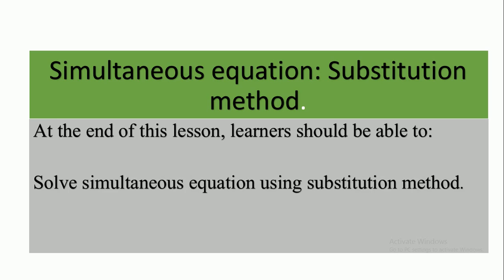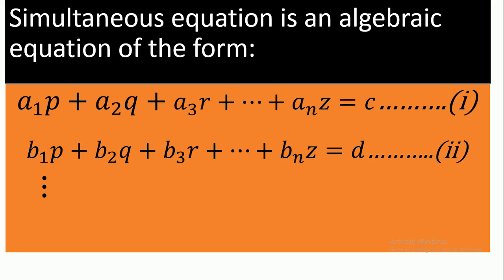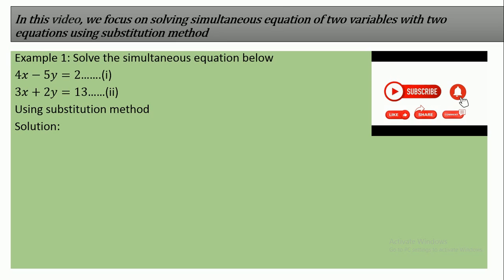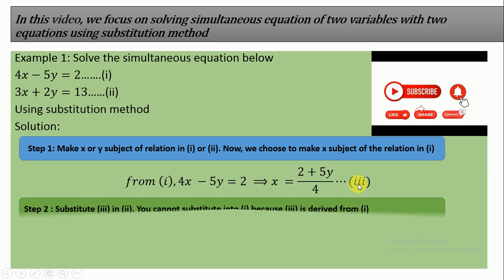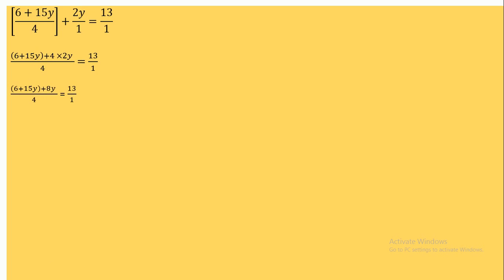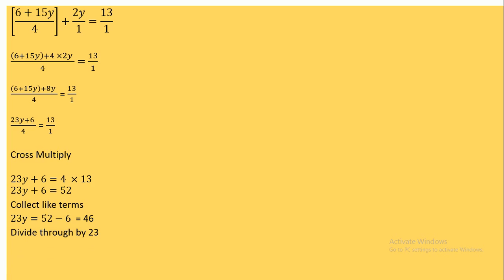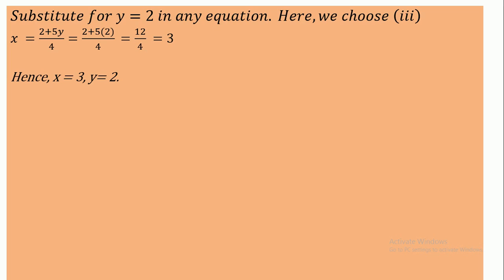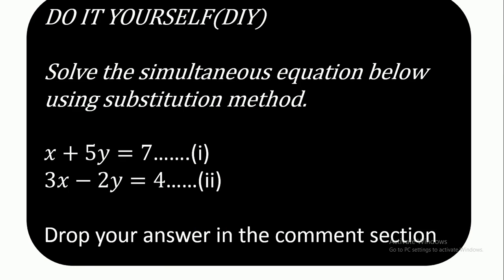How to solve Simultaneous equation: Substitution method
In this video, we discuss how to solve simultaneous equation using Substitution method.

Feel free to tell us  to make video on any topic of interest.